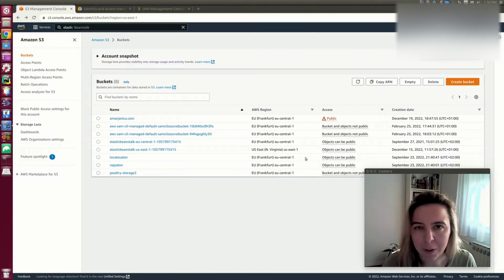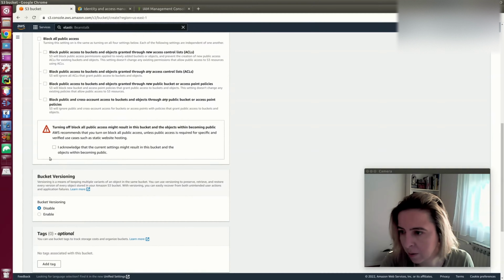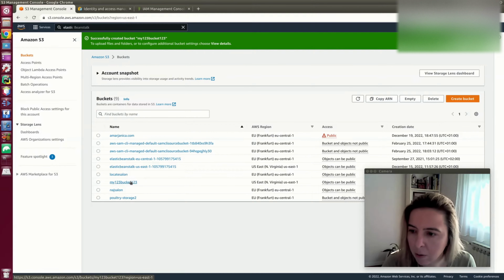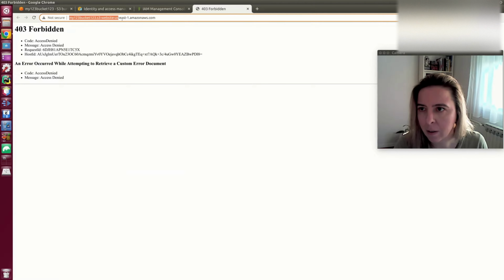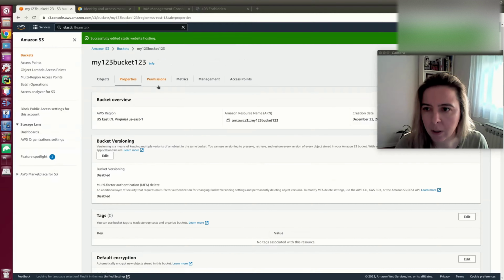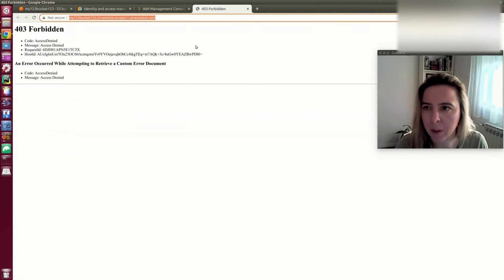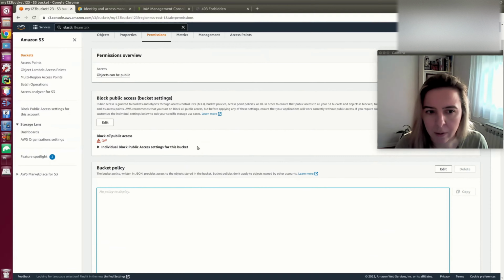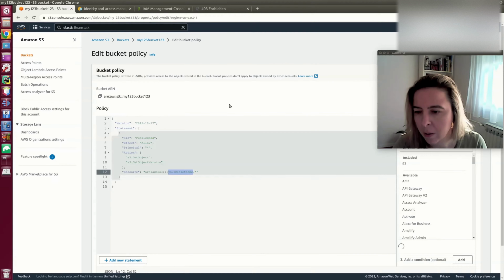Your First S3 Bucket Setup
Part 1 of Host a NextJS static website on S3,
If you need a Github automation I wrote an action that deploys to S3 with html extension fix.